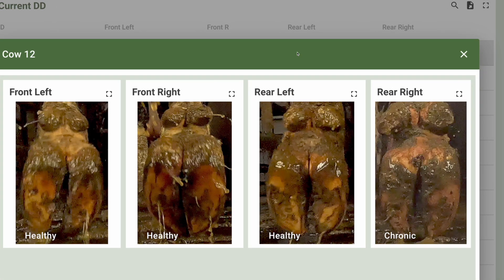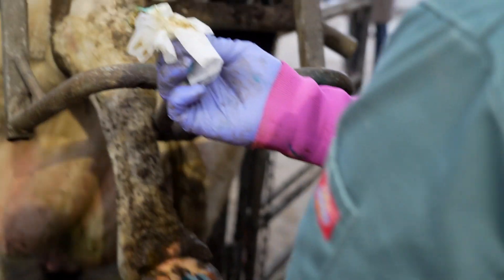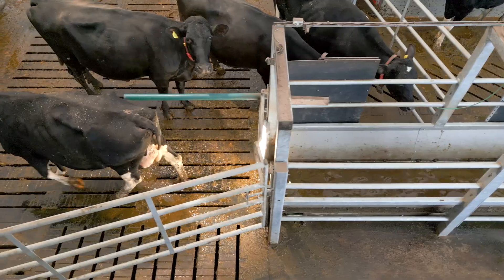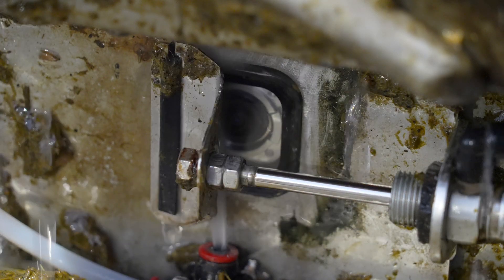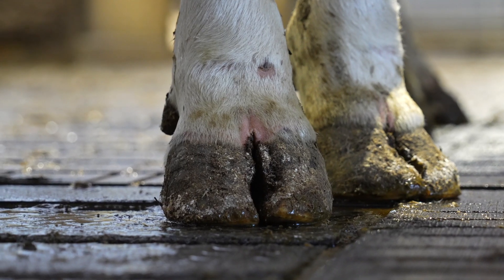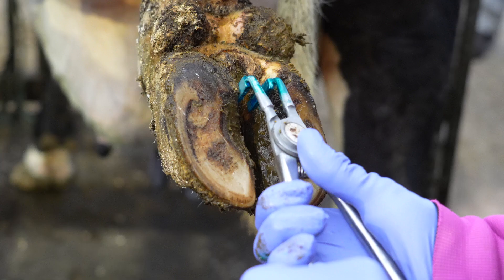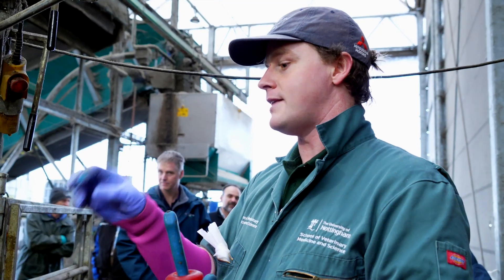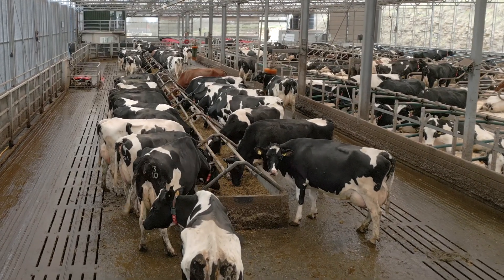Reducing Lameness and Improving Dairy Milk Production | The Hoofcount Project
Reducing lameness and improving dairy milk production!

The UK Agri-Tech Centre, Hoofcount and University of West England (UWE), funded by Innovate UK, launched the Hoofcount project in 2022. Funded by Defra’s Farming Innovation Programme, this feasibility study brought together a consortium of partners to detect early signs of digital dermatitis lesions and lameness within dairy cattle.

Hoofcount identifies the animal via its RFID cattle tag, uses a powerful algorithm to image clean hoofs, and analyses the data to detect any problems and recommended treatments. This non-biased information is sent to a portal or an app ready to provide farmers with a decision-making tool.

Reducing lameness in dairy cows has the potential to make a huge difference to the dairy sector in the UK, and worldwide.